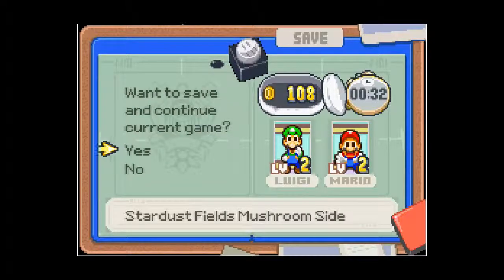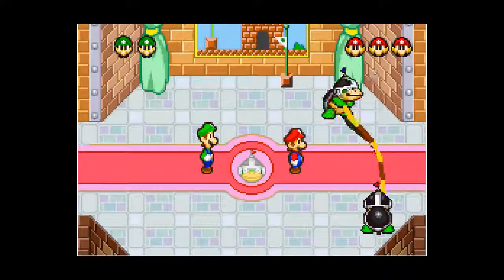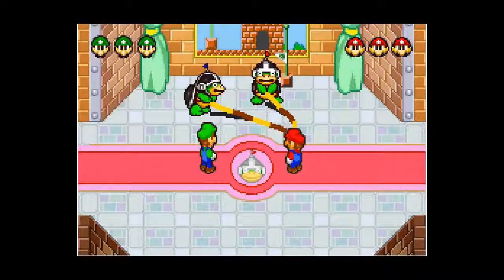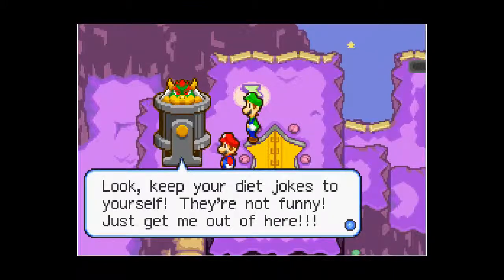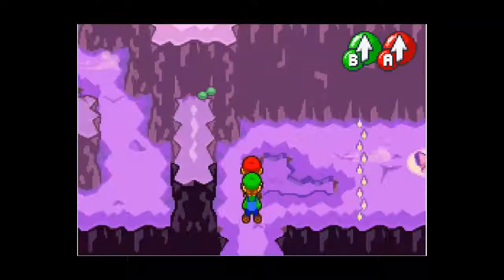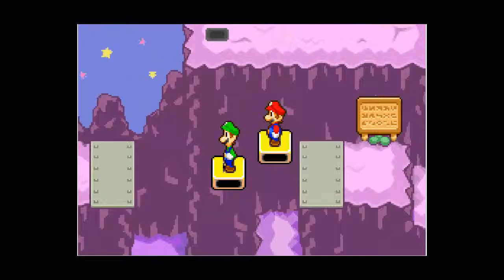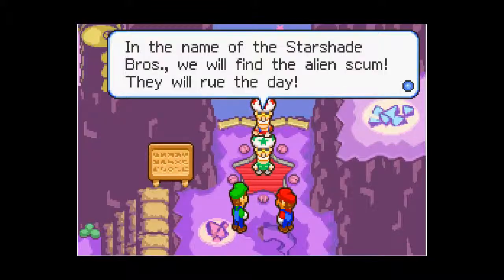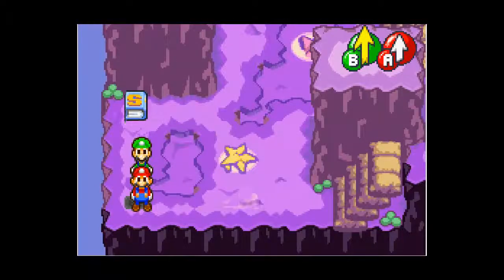Let's Play: Mario and Luigi Superstar Saga - Episode 3 [100 COINS]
We have been tasked with finding 100 Beanbean coins in order to free Bowser. While searching for the coins, we find two new skills, the spin jump and the high jump.